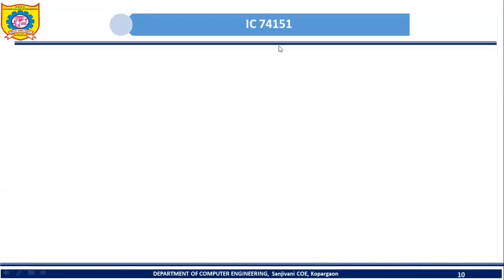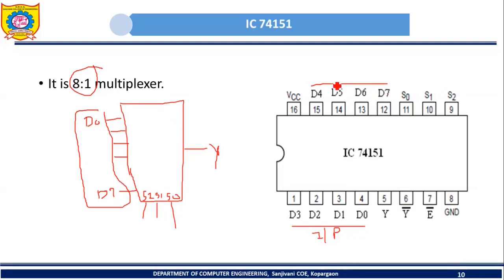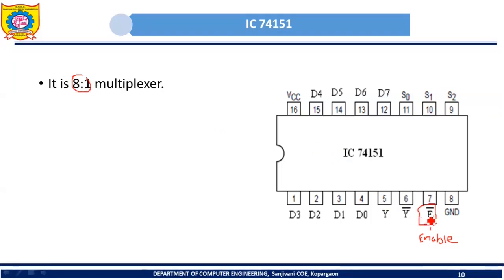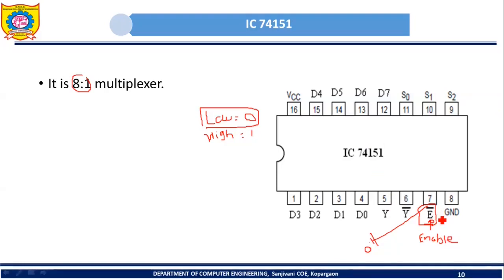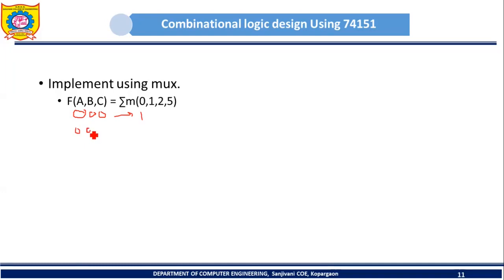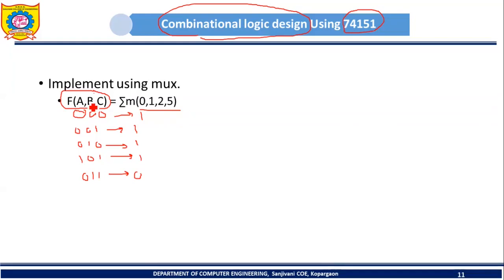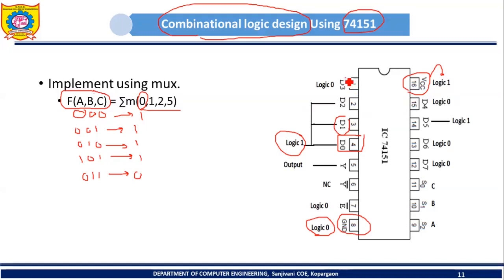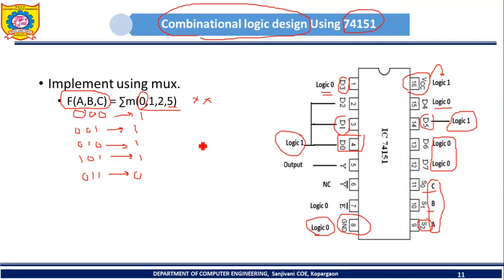Multiplexer IC 74151 and Its Pin daigram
This will explain IC 74151 which 1:8 Mux IC.

 If you're curious about this essential integrated circuit and how it works, you've come to the right place. In this detailed tutorial, we'll take you through everything you need to know about the 74151 multiplexer, making it easy for beginners and enthusiasts alike to grasp its functionality.

🔧 What is a Multiplexer? 🔧
A multiplexer, commonly known as a "mux," is a crucial component in digital electronics that allows multiple input signals to be channeled through a single output. The IC 74151, in particular, is a 8-channel data selector that comes with numerous applications in electronics and digital circuits.

▶️ 74151 IC Overview: Get a thorough introduction to the 74151 multiplexer IC, understanding its pinout, internal structure, and essential features.

▶️ Multiplexer Working Principle: Dive into the working mechanism of the 74151 and learn how it selects the desired input signal to route to the output based on control inputs.

▶️ Applications in Electronics: Discover real-world applications of the 74151 IC in various projects, such as data routing, address decoding, and more.

▶️ Practical Circuit Examples: Watch practical demonstrations of how to implement the 74151 IC in different digital circuit scenarios, providing you with hands-on knowledge.

▶️ Troubleshooting Tips: Learn common troubleshooting techniques and how to identify and resolve issues related to the multiplexer IC.

This tutorial is designed for electronics enthusiasts, students, hobbyists, and anyone interested in gaining a deeper understanding of the Multiplexer IC 74151. Whether you're a beginner starting your journey into digital electronics or a seasoned expert seeking to brush up on your knowledge, this video has something valuable for everyone.

📚 Relevant Keywords 📚
Multiplexer IC 74151, 74151 tutorial, Digital electronics, Data selector, 8-channel multiplexer, IC explanation, Electronics projects, Digital circuit design, Mux applications, IC pinout, Electronics components.

Your feedback is invaluable to us, and sharing this video with others will help spread knowledge within the electronics community.